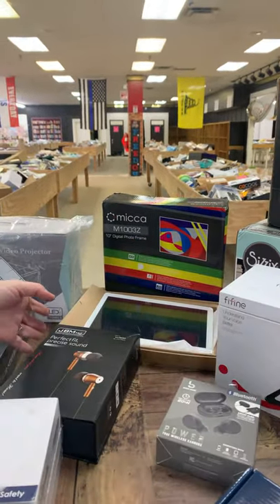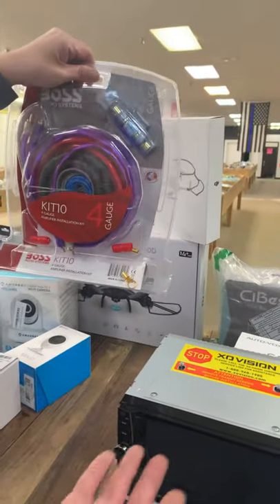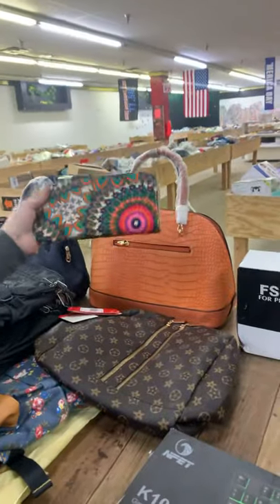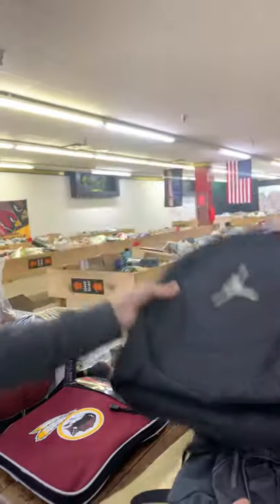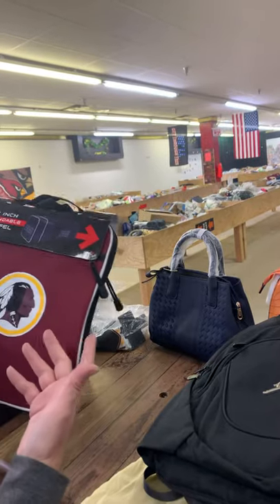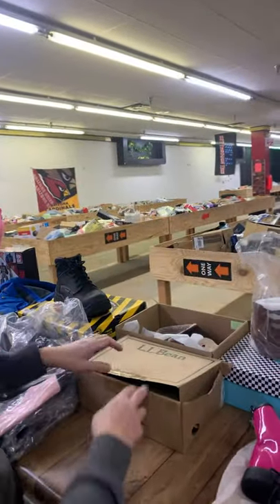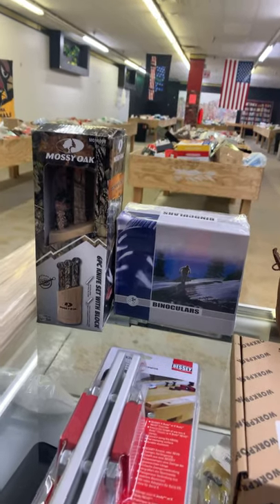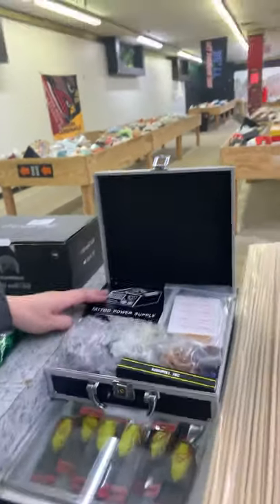High $5 Bargain Bins Boaz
Saturday March 6th